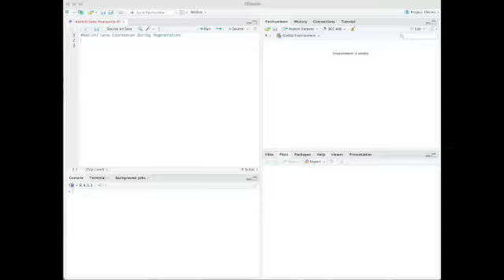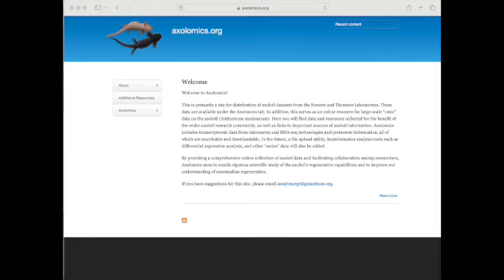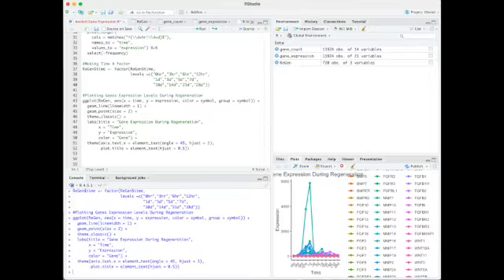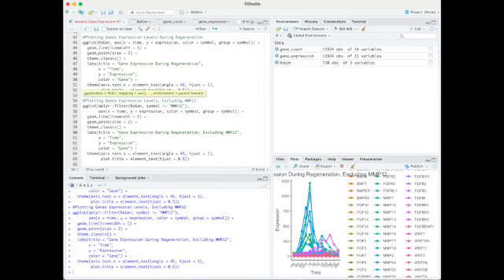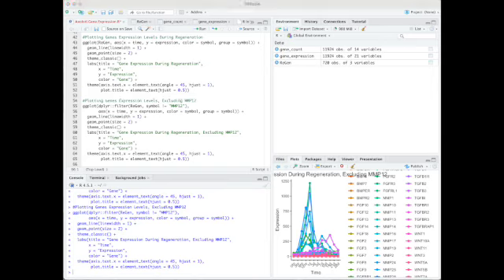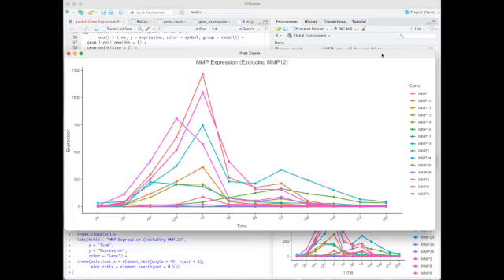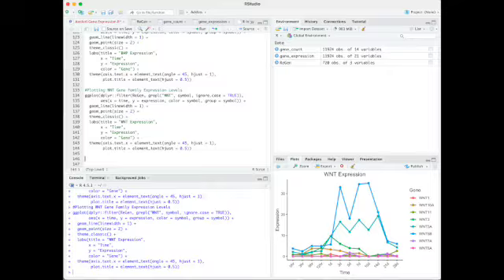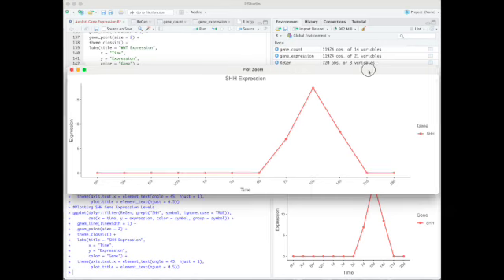Axolotl Gene Expression Tutorial in R